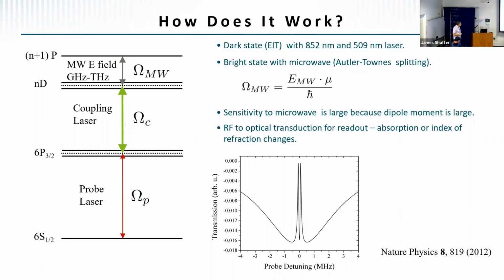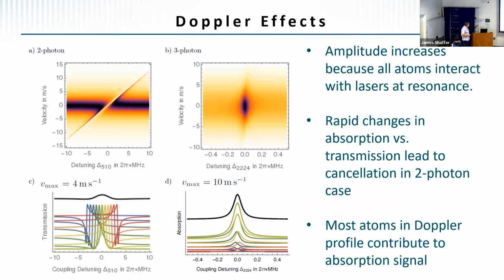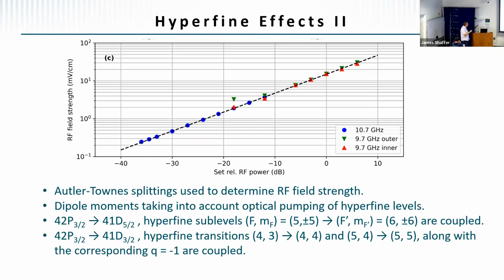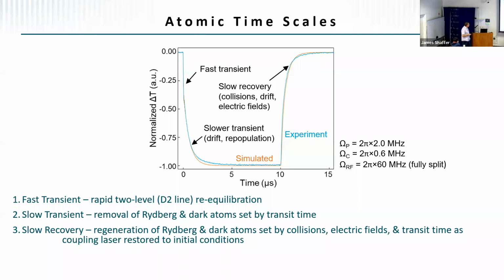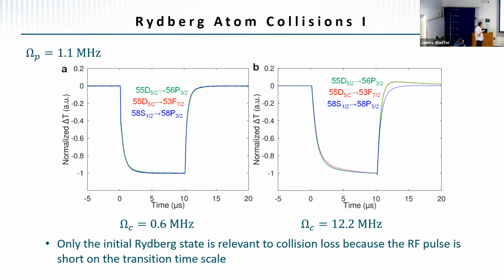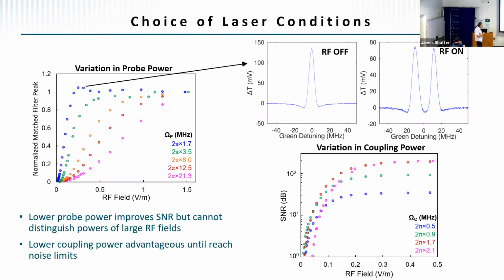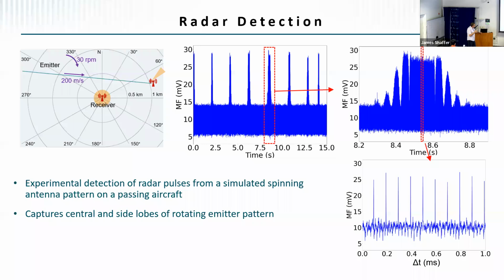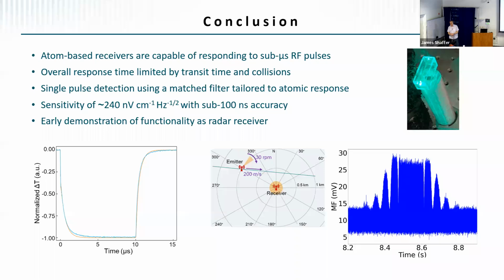Jim Shaffer Lecture 3